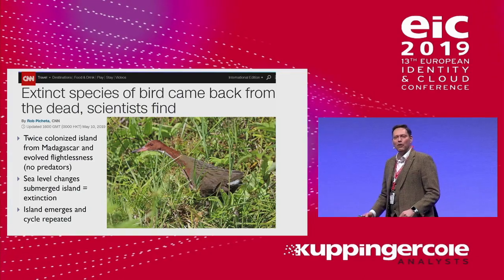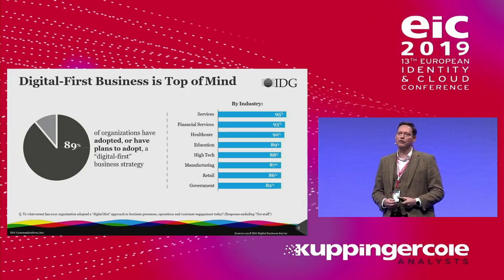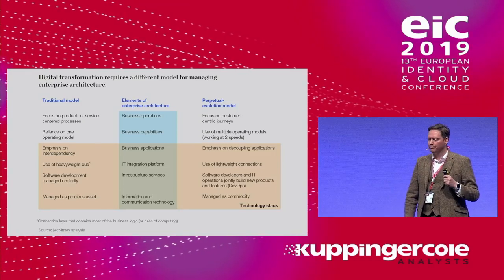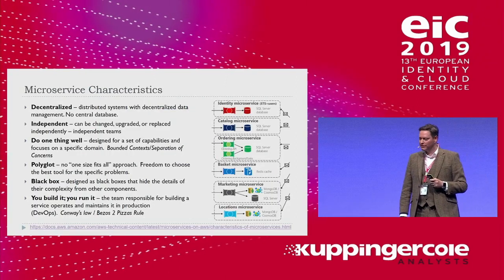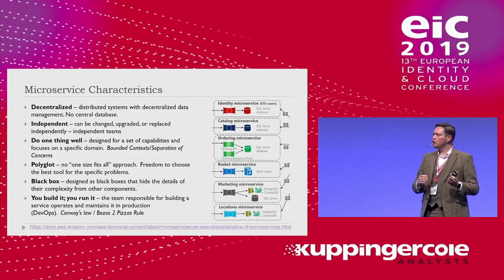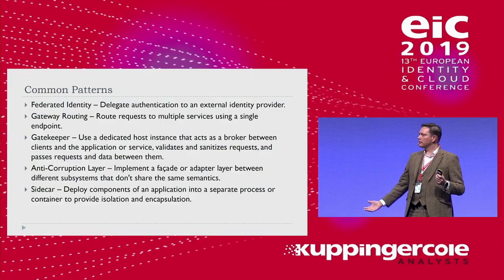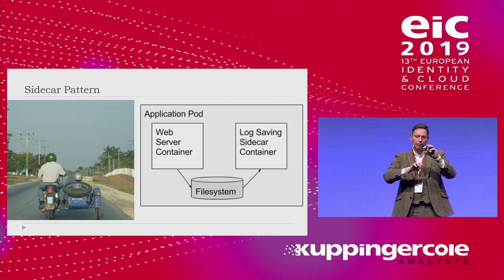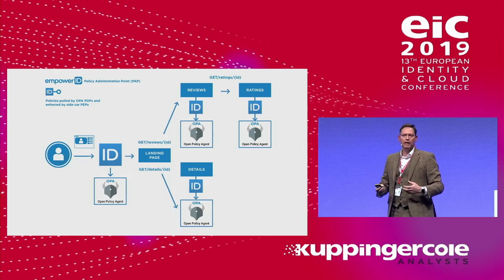Patrick Parker - Applying Microservice Design Principles to Cloud Security Management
Patrick Parker, Founder and CEO, EmpowerID - EIC 2019